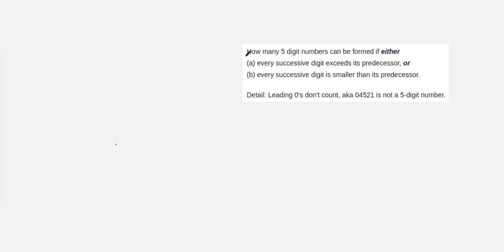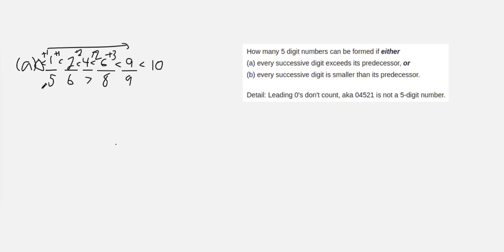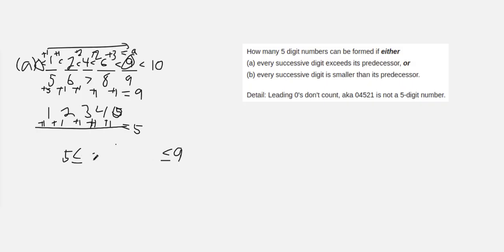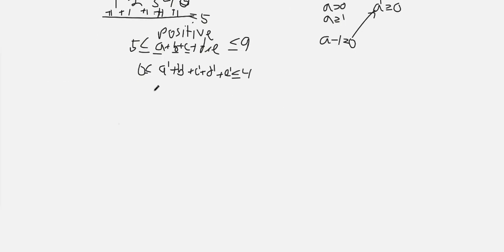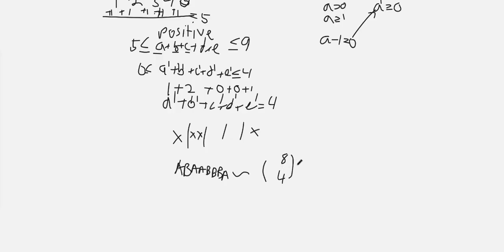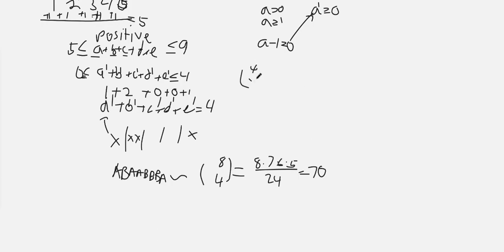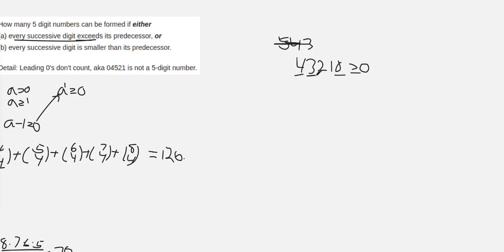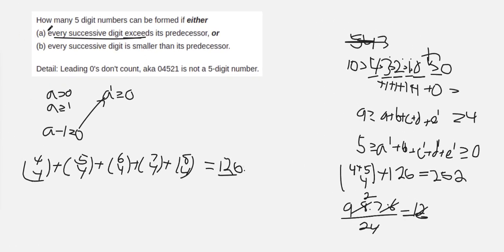A Tough Counting Problem from Brilliant.org